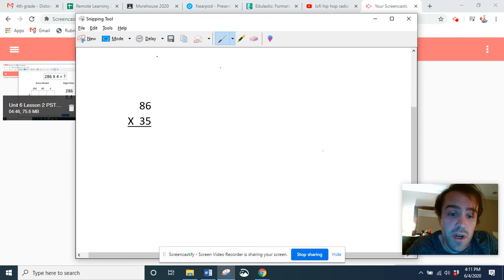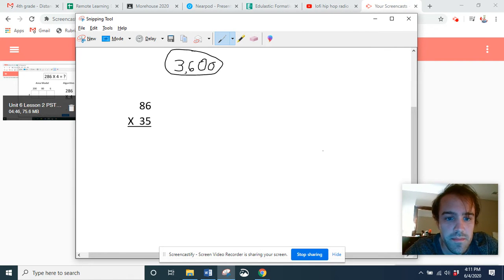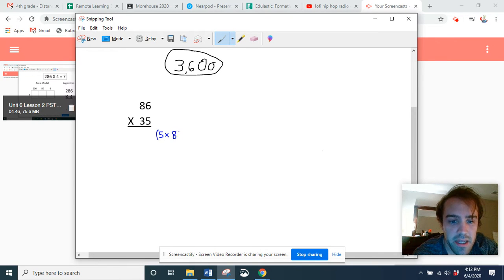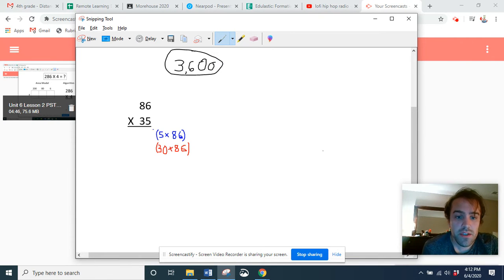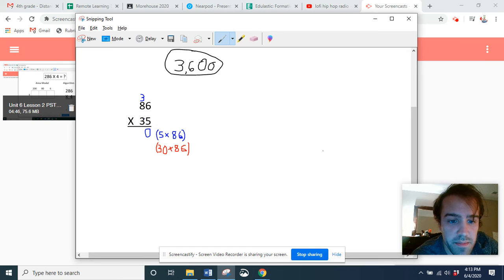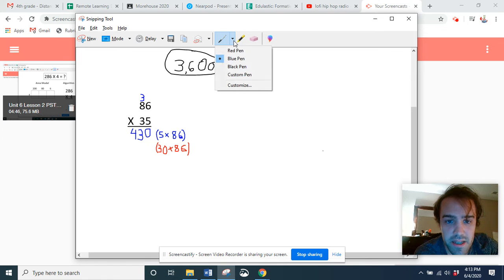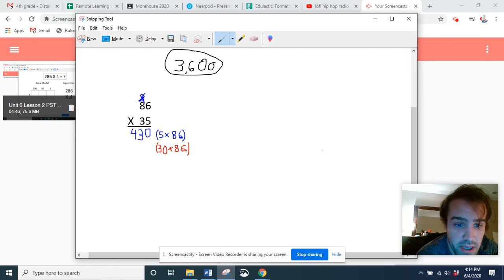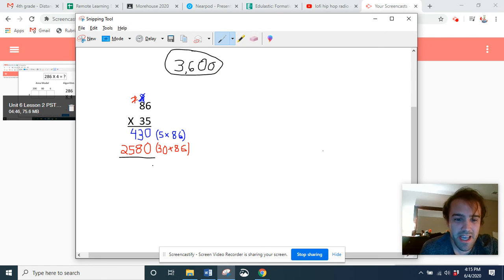Unit 6 Lesson 4.2 PST Review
wow that guy in the corner is VERY handsome